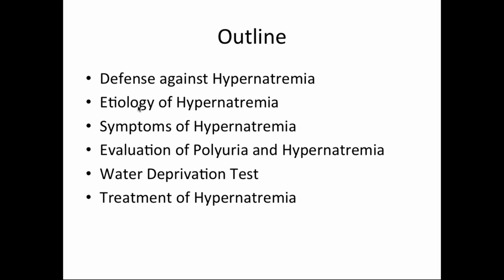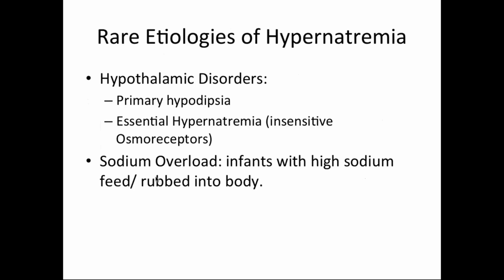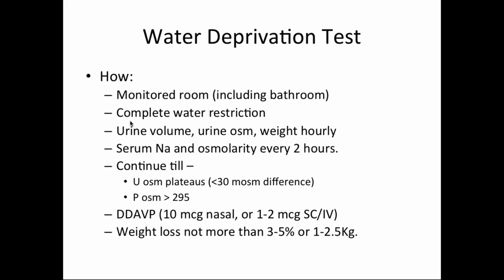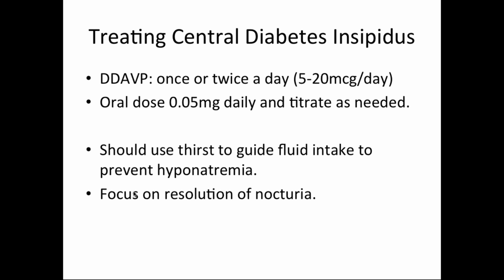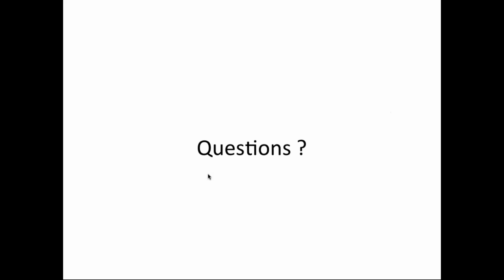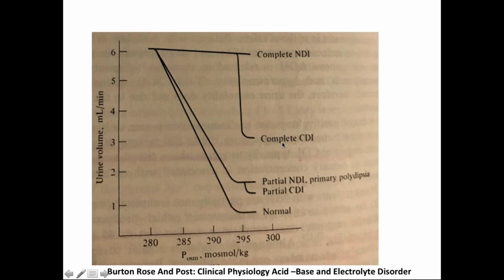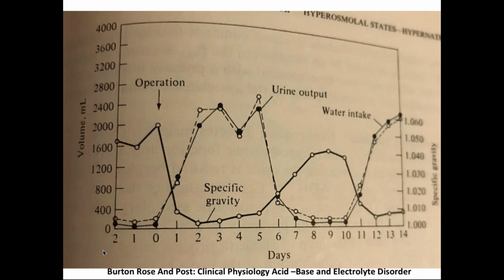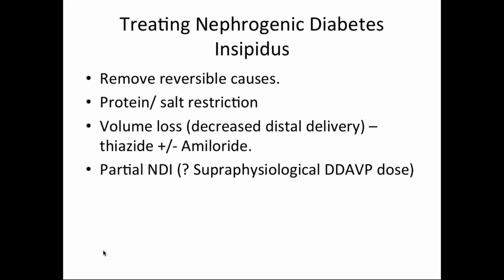Ajay Kher - Hypernatremia and Polyuria